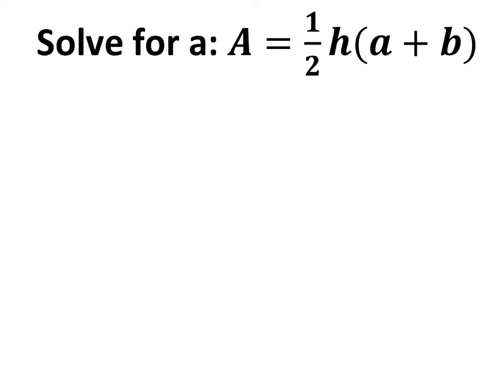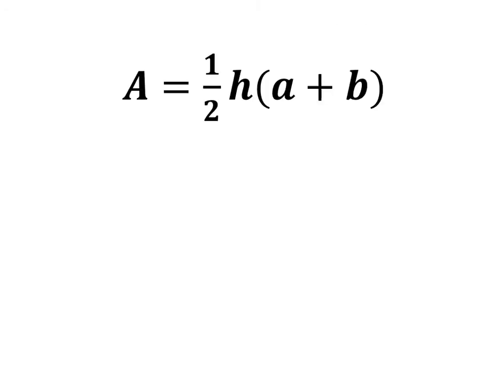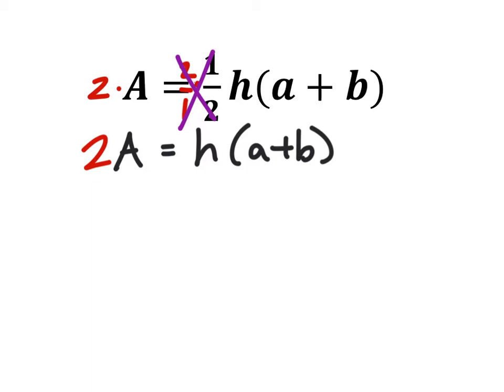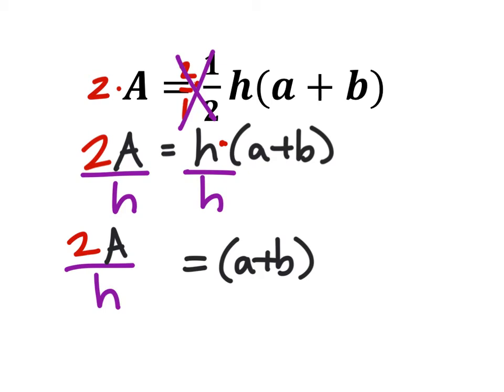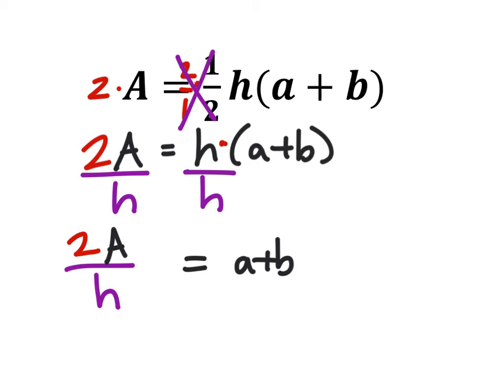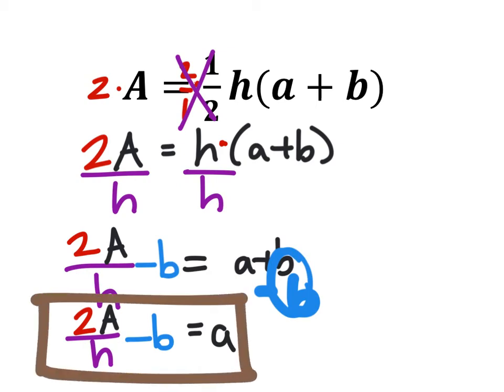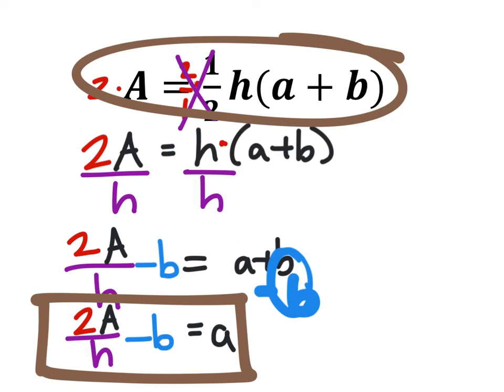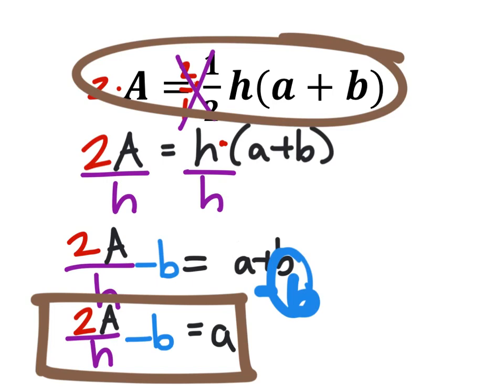How to Manipulate an Equation to Solve for "a": A=(1/2)h(a+b)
The Problem:
Solve for a
A=(1/2)h(a+b)

The Solution: a=(2A)/h + b